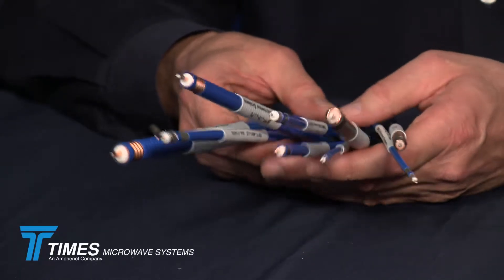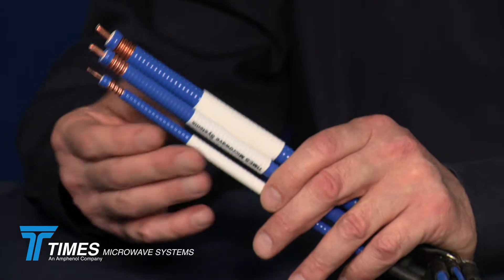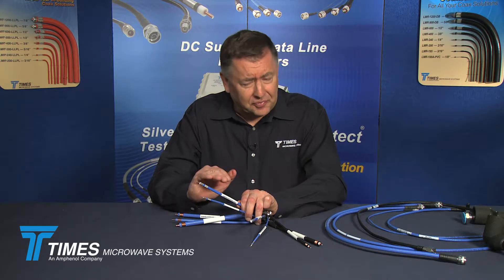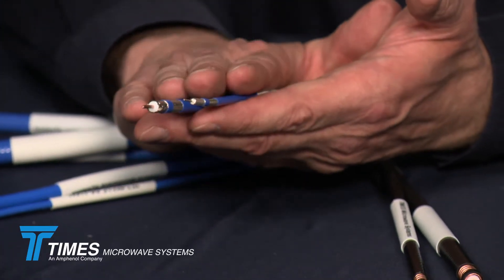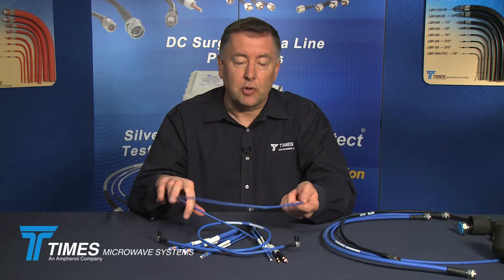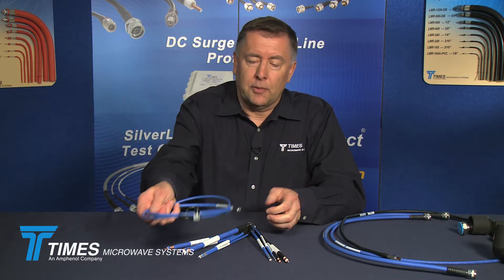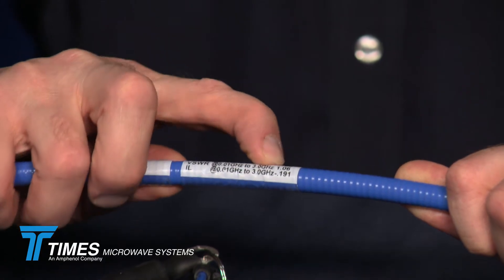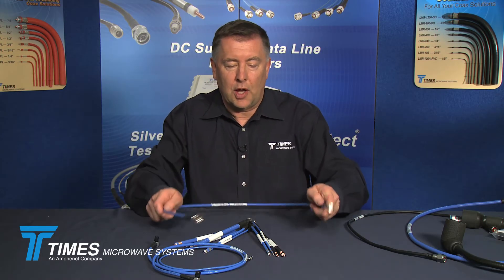Low PIM Overview